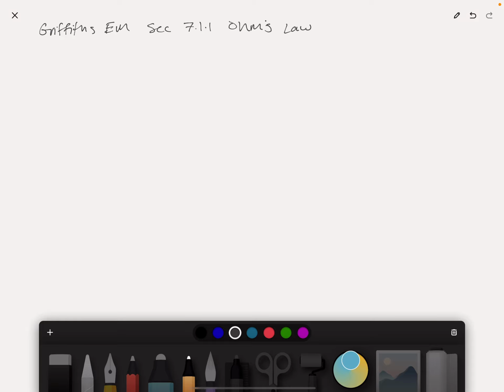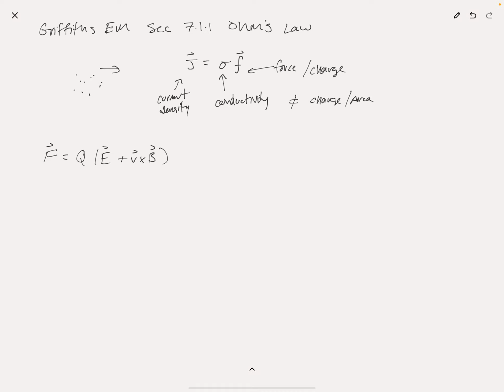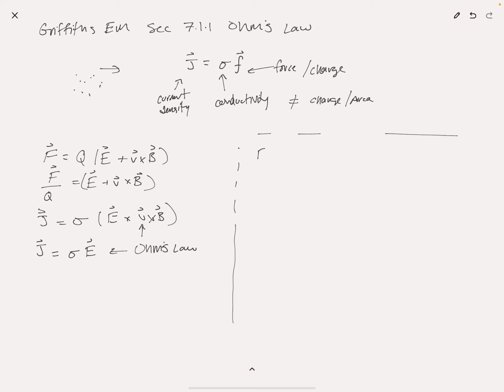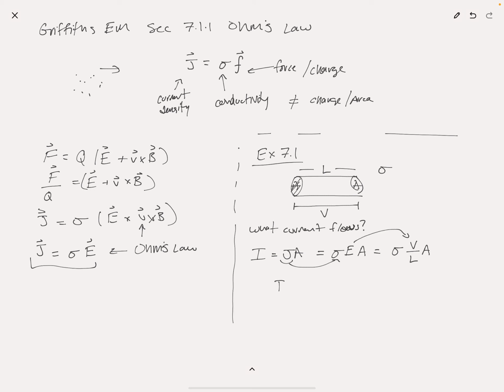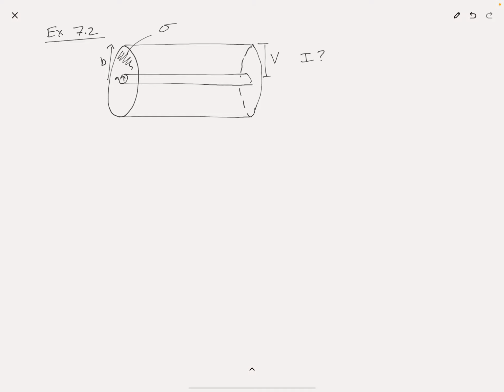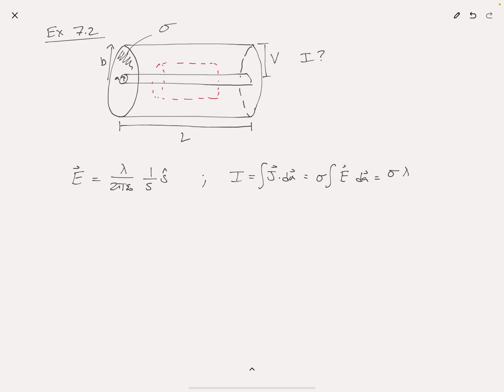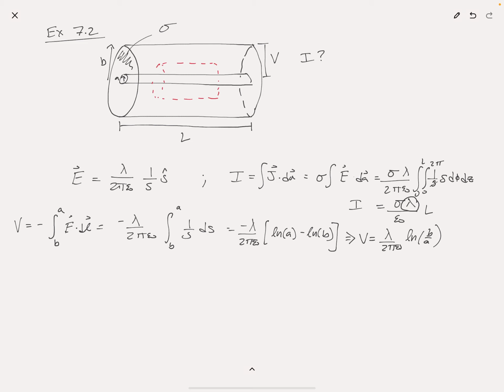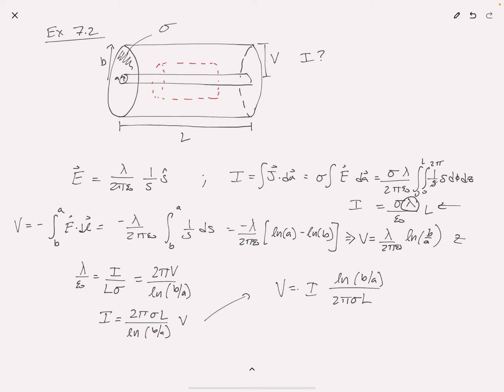Griffiths Sec7 1 1 OhmsLaw